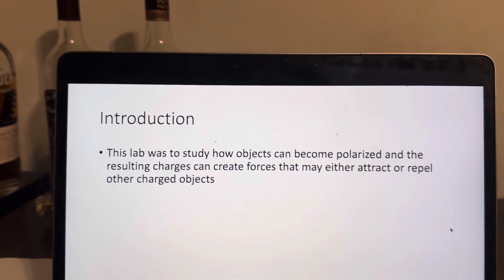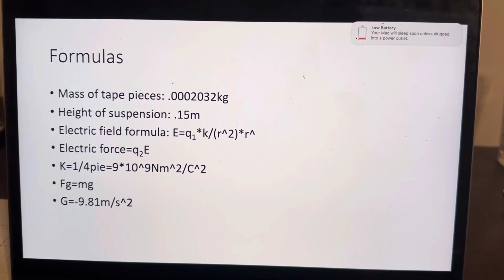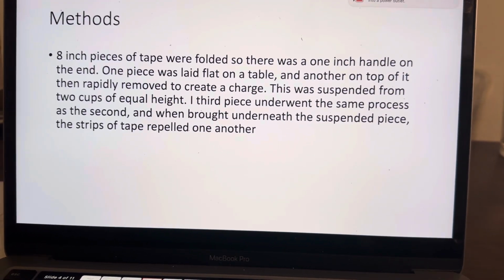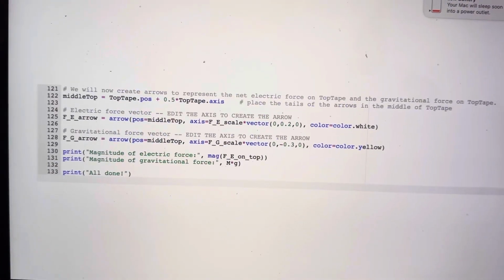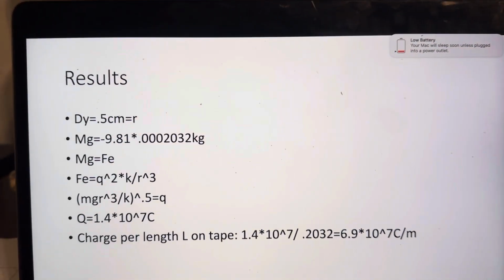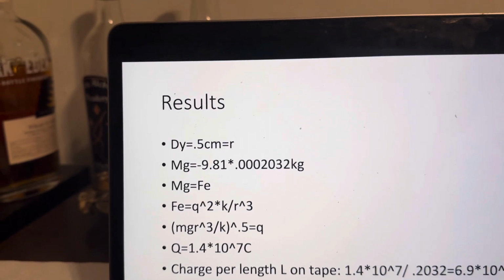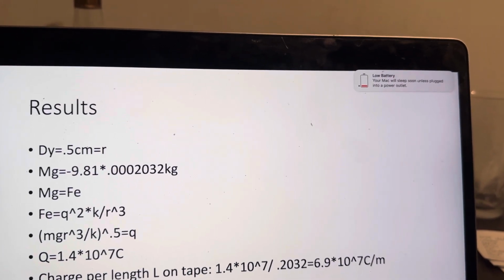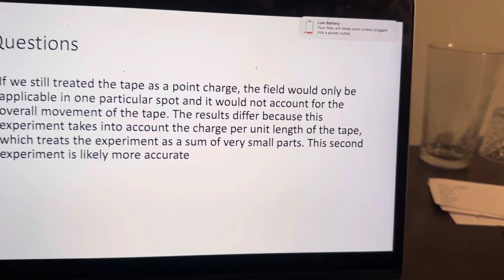Physics ii Lab 2